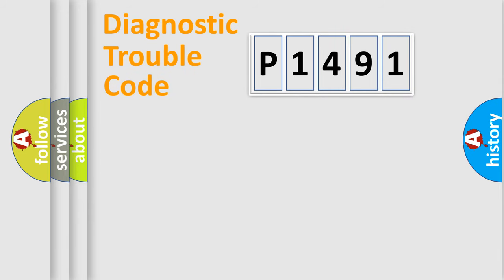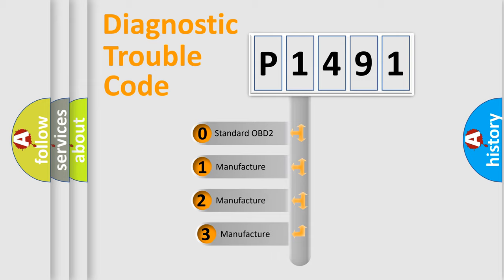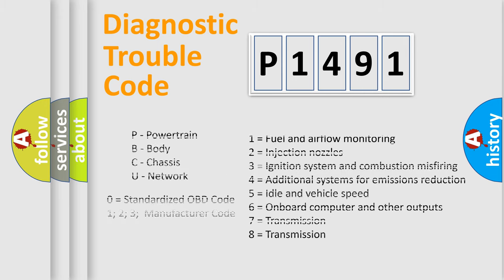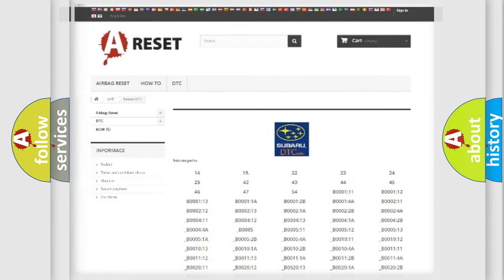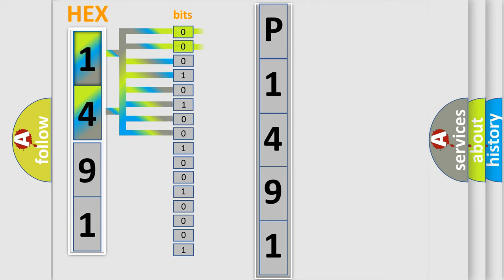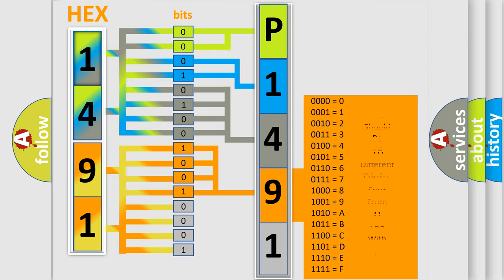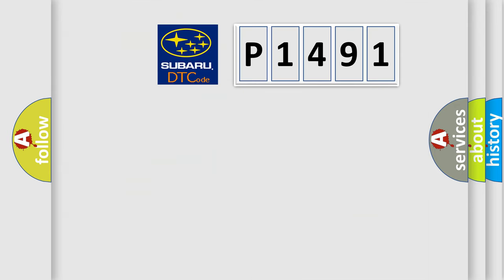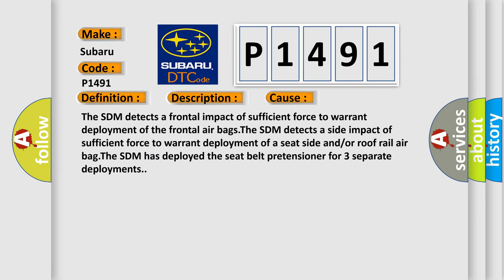DTC Subaru P1491 Short Explanation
Contents:
0:21 Basic DTC analysis according to OBD2 protocol standard.
1:48 Insight into programming
2:58 A diagnostically understandable description of the Diagnostic Trouble Code
3:05 Basic error definition

Make:
Subaru
Code:
P1491
Definition:
Deployment Commanded
Description:
Ignition voltage is between 9-16 volts.